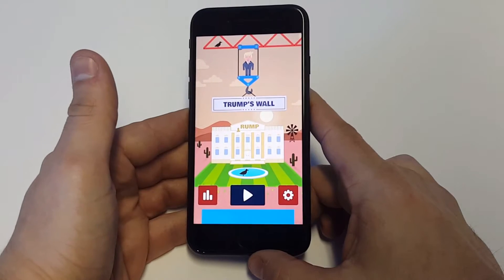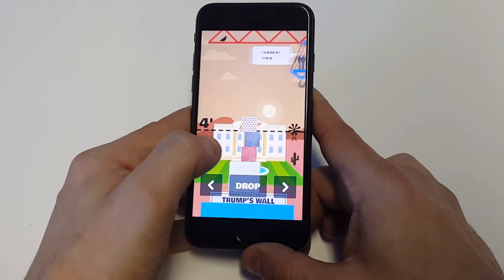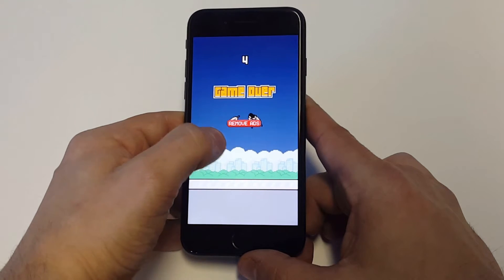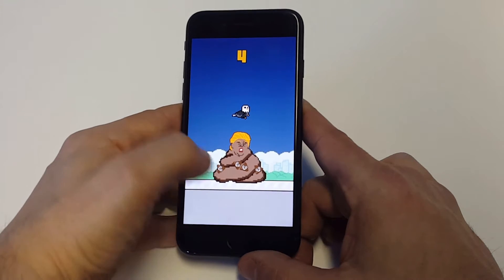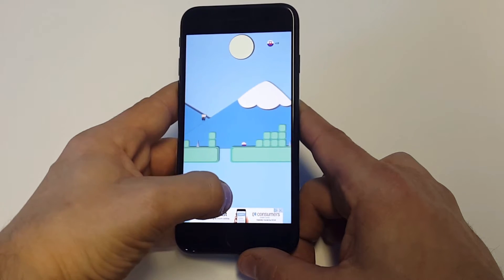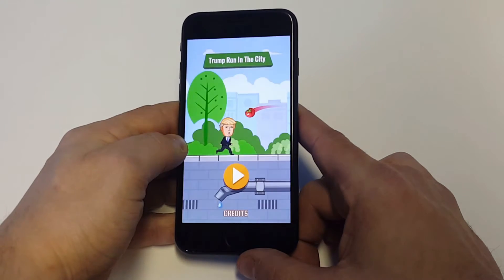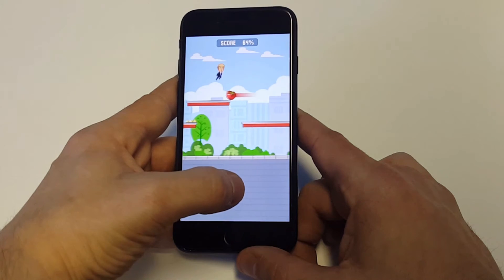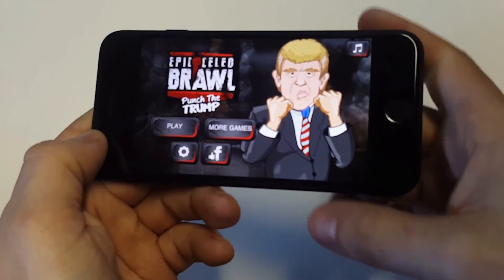Top 5 Best Donald Trump Games For Iphone / Android 2016 - Fliptroniks.com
1. Trumps Wall

2. Trump Dump

3. Punch The Trump

4. Trump Run

5. Trump Run and Jump

These are the top 5 best donald trump games for iphone / android 2016!